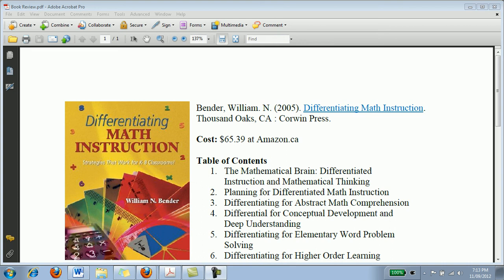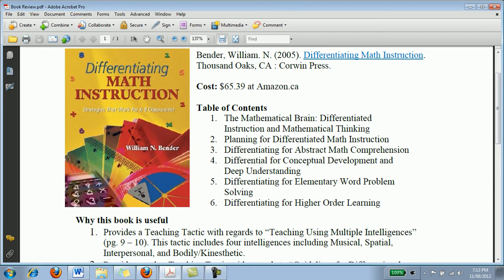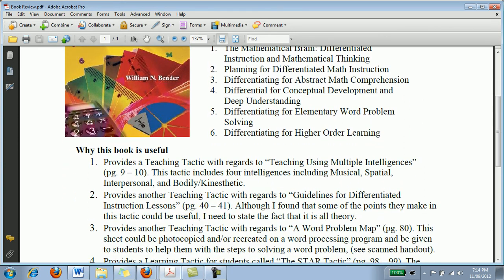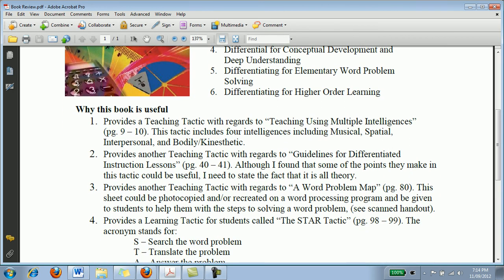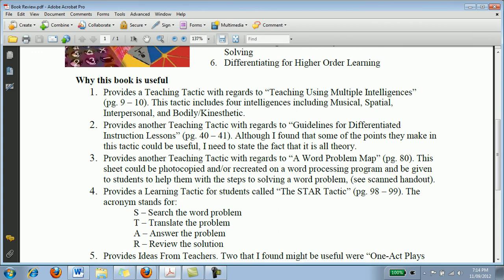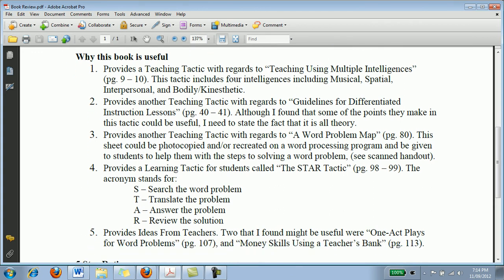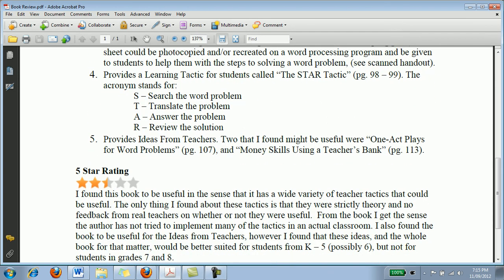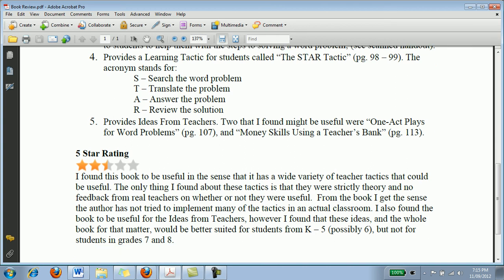Book Review: Differentiating Math Instruction